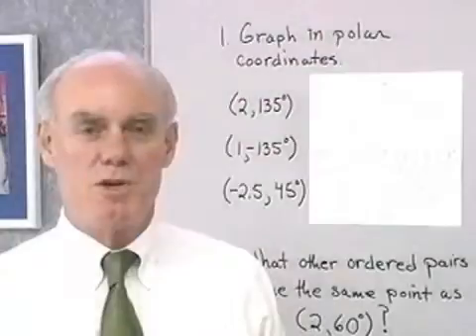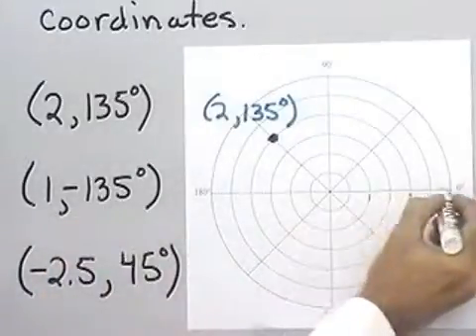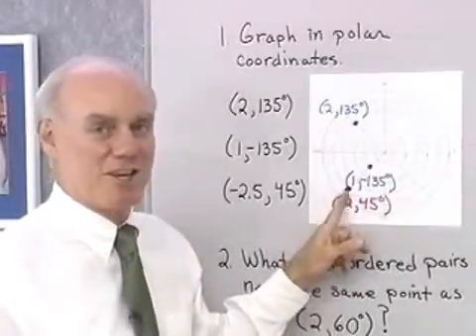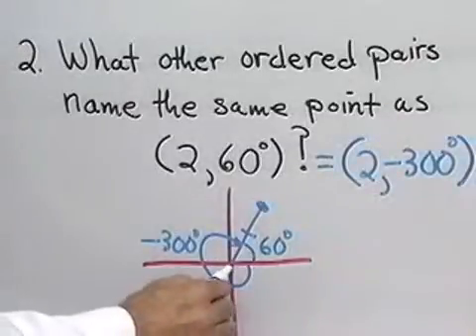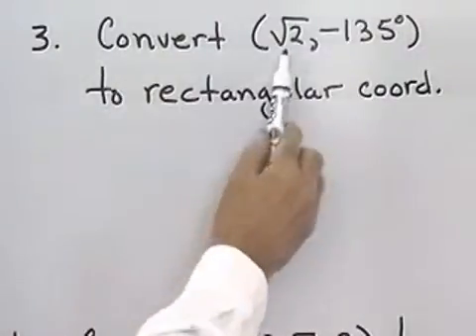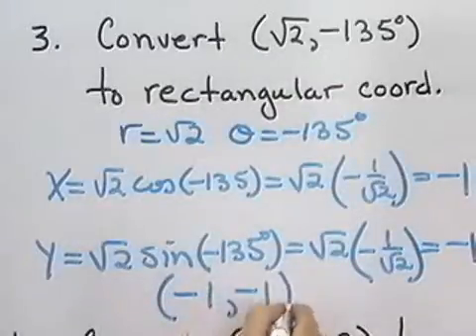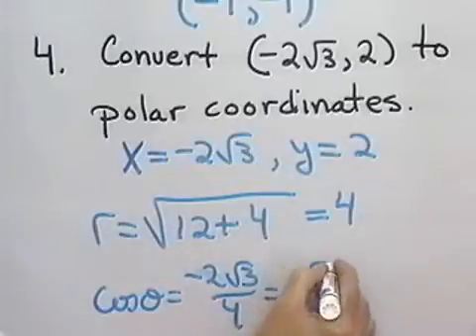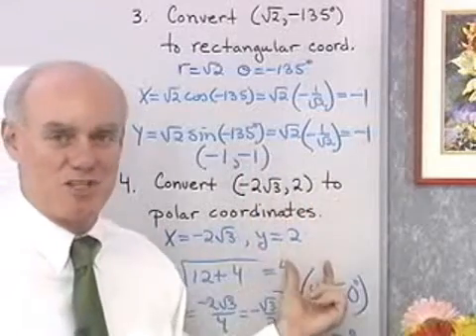mtt 08 05